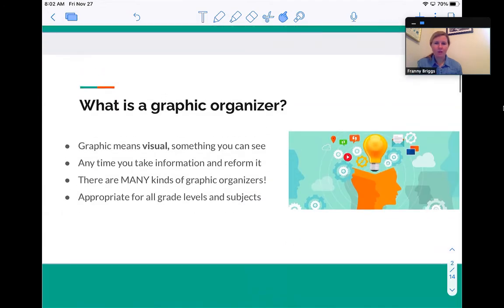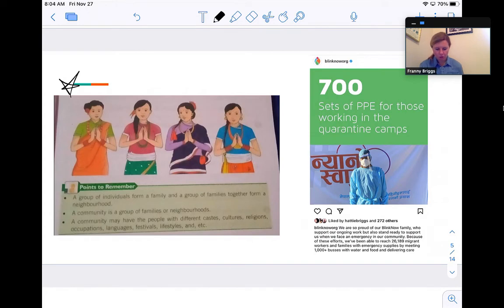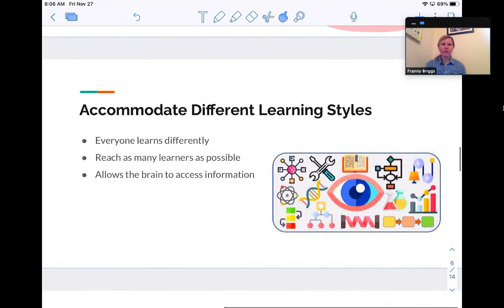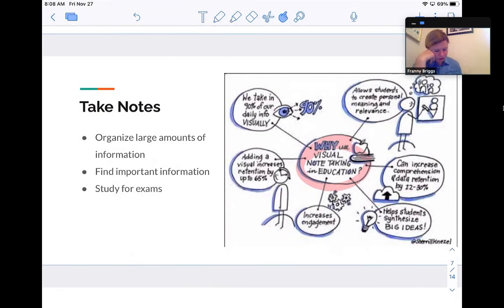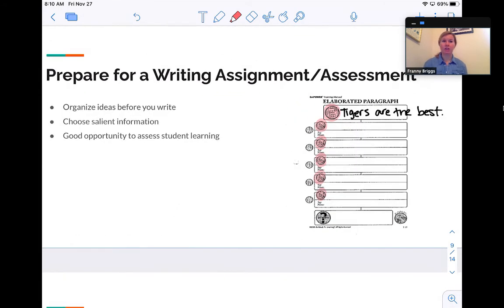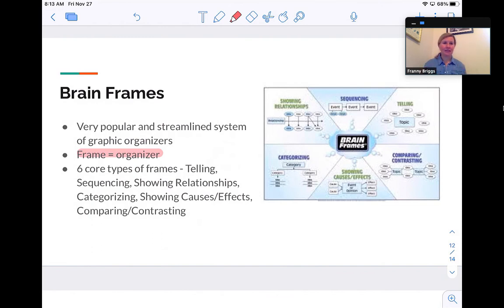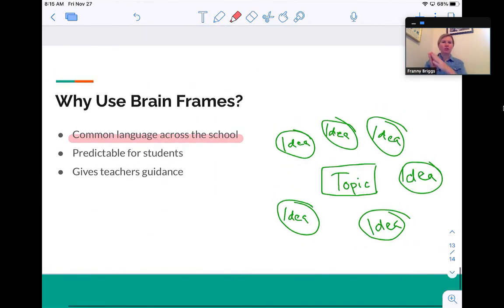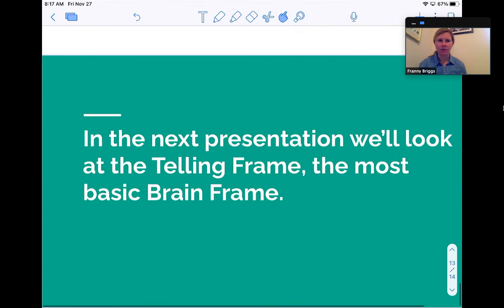Graphic Organizers Part 1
An introduction to Graphic Organizers for Kopila Valley School teachers.